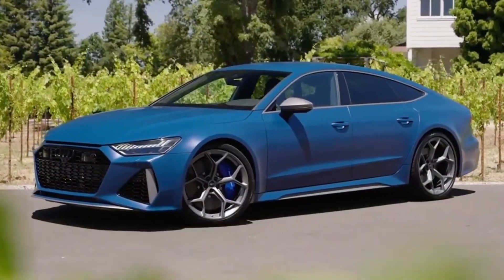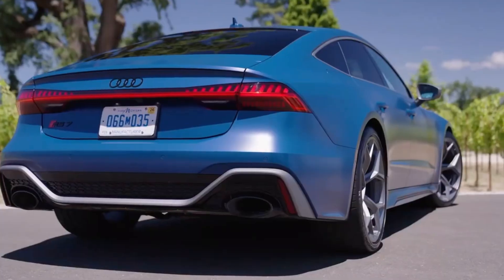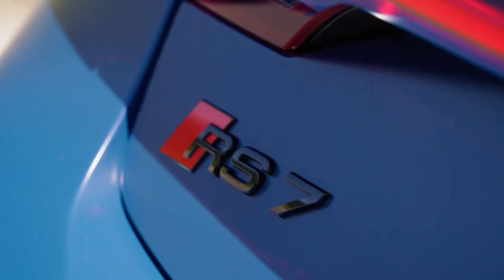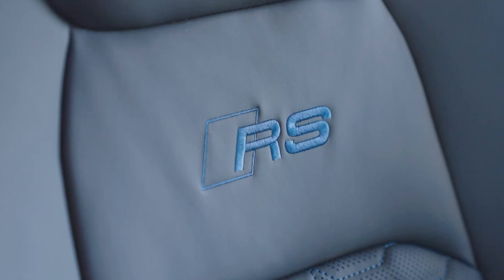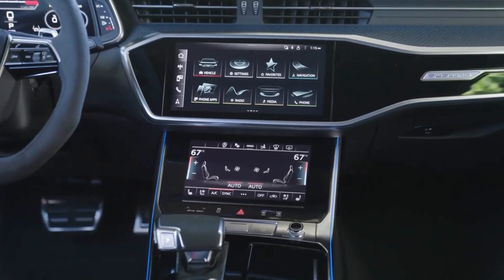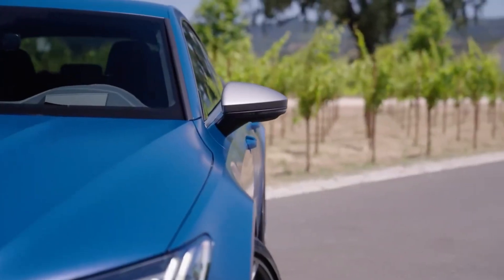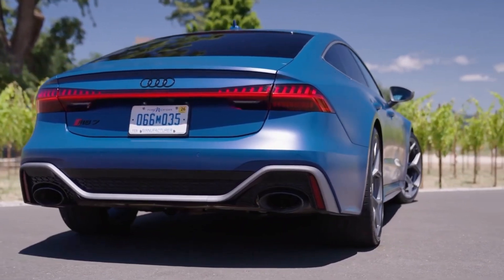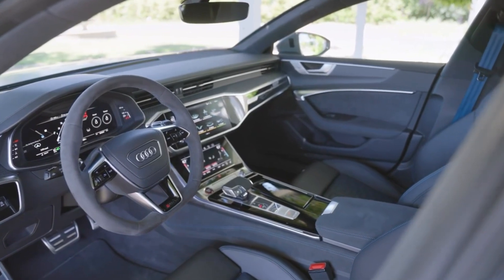WORLD PREMIERE: Audi RS7 2024. Overview and details. Exterior and interior